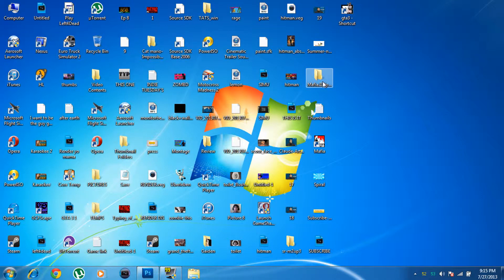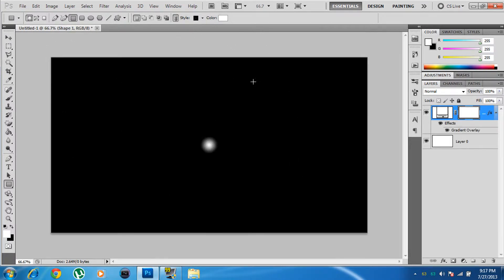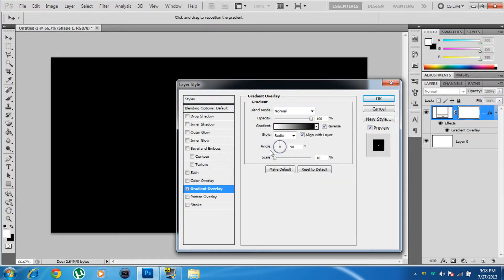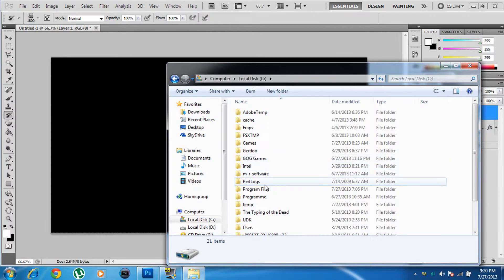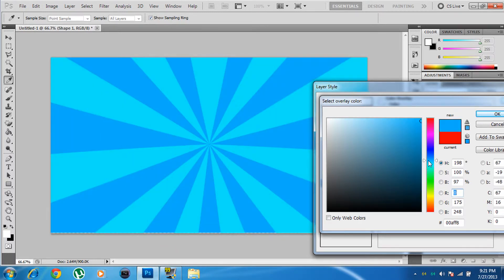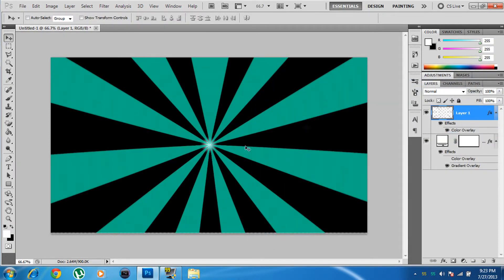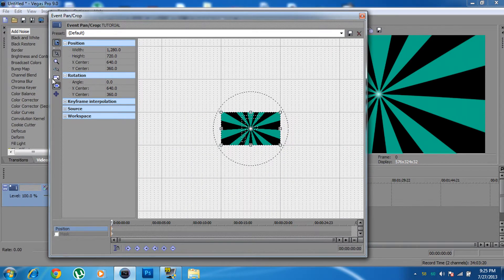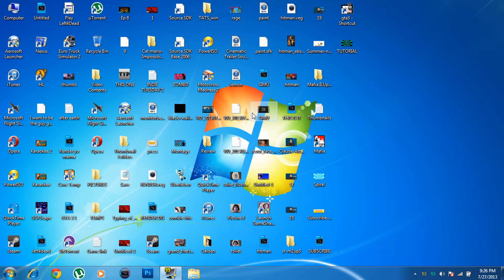How To make a MOVING STARBURST YOUTUBE OUTRO USING PHOTOSHOP/SONY VEGAS ALL VERSIONS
Well here it is the famous Starburst Outro tutorial made Nice and Easy . So what you will need is Photoshop Any Version , Sony Vegas and the Starburst Brush for Photoshop.

►Installation : Copy the Starburst.abr into your PRESENTS FOLDER ► BRUSHES FOLDER .

►The Preset folder can be found in your PhotoShop Directory.

►►►►►►►Pickle's FOR LIFE !!!►►►►►►►►►►►